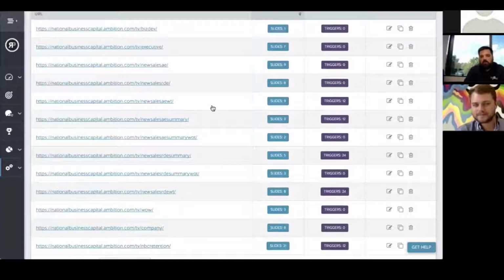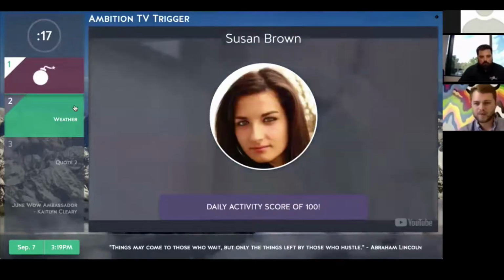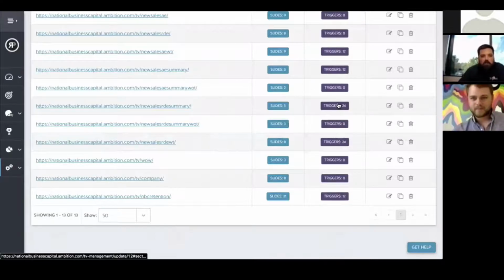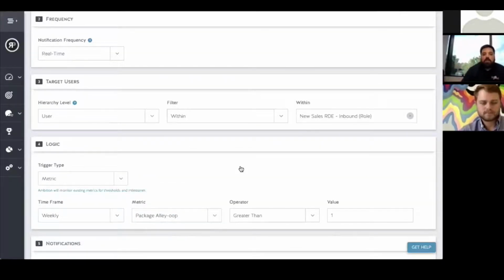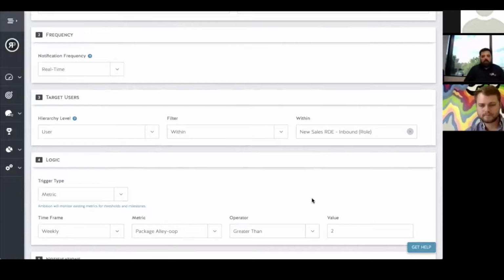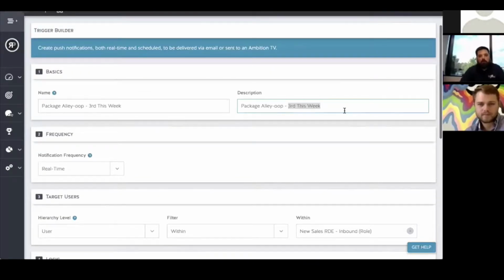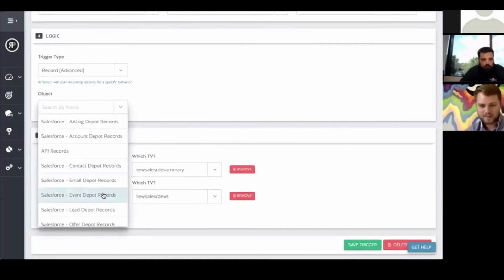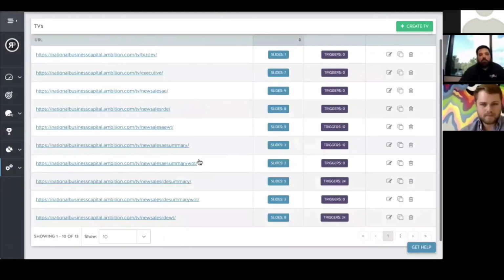How I Use Ambition Ep. 5.8: Triggers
National Business Capital Technology Manager Rob Percoco shows how Ambition creates real-time, custom alerts that are triggered by Salesforce standard and custom object updates and automatically notify the sales floor about major achievements in real-time.